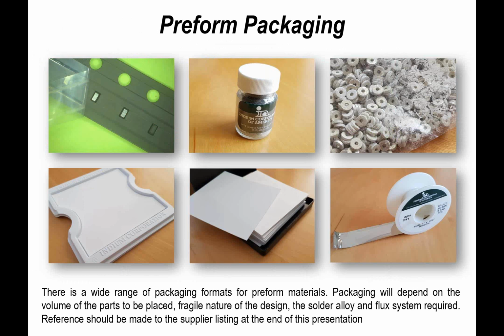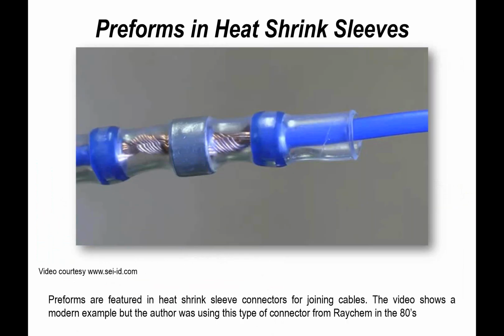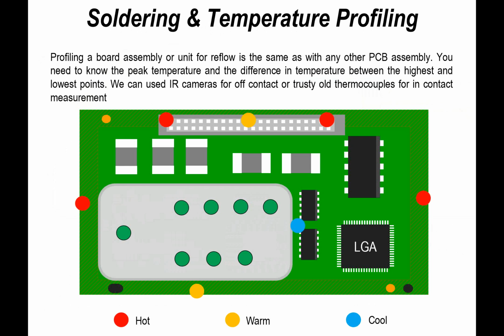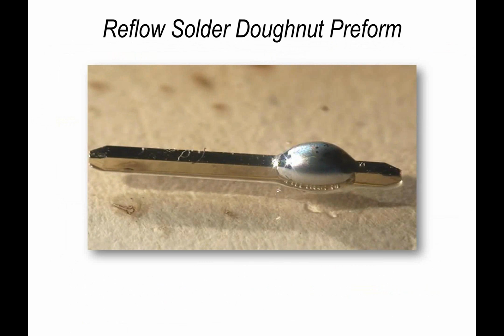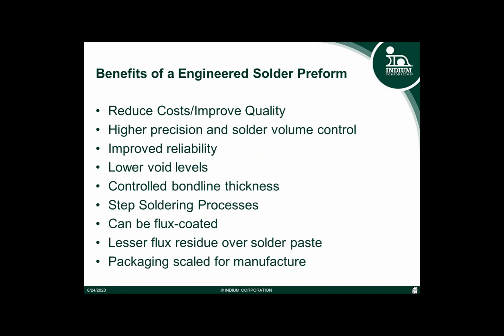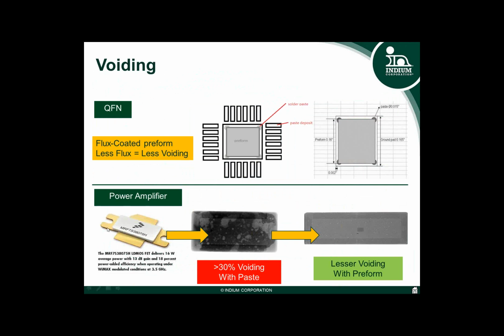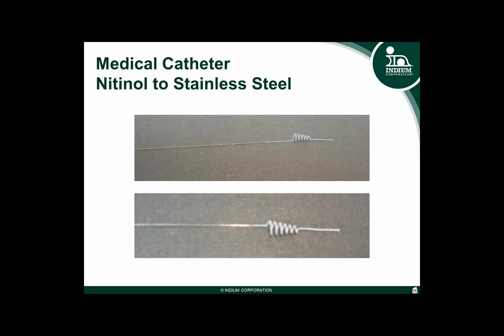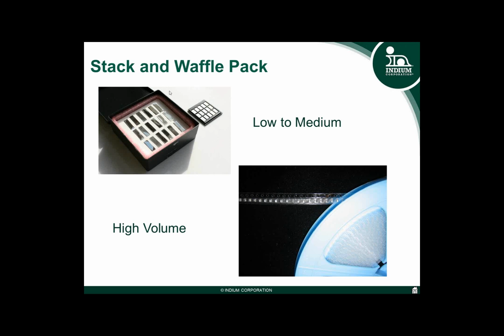Solder Preform World – Not New Technology Charity Webinar Presented on 24th June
Our webinar was FREE to join but we do ask attendees to consider contributing a small amount to our chosen charities

Webinar introduction

Solder preforms are normally solid solder shapes specifically designed to make one or multiple solder joints in one reflow operation. Solder preforms can be coated, flux laminated between layers of different alloy or simply compressed cored solder wire. In the distant past some assembly operations have simply employed cored wire wrapped around a screwdriver or knitting needle and cut to form rings. Now preforms are incredibly engineered options which are as wide as your imagination

Preforms provide a defined volume of solder to form a reliable joint with the assembly process automated if volumes require. Through hole paste reflow can benefit using solder bricks to increase joint volume and decrease flux residues. Some placement machine suppliers offer produced cut and form feeders, so solder wire is used, reducing the cost of simple preforms

Our first preform webinar includes:

Soldering Applications
Solder alloys
Preform types
Fluxing options
Preform packaging
Soldering and temperature profiling
Reducing void formation
Traditional soldering, wire connections, die mounting & more
Inspection and process defects

Presented by Bob Willis and special guest Graham Wilson of Indium Corporation